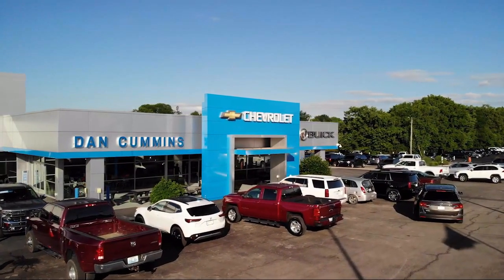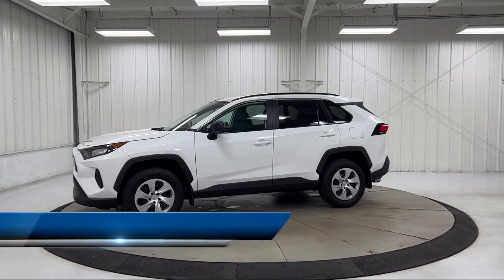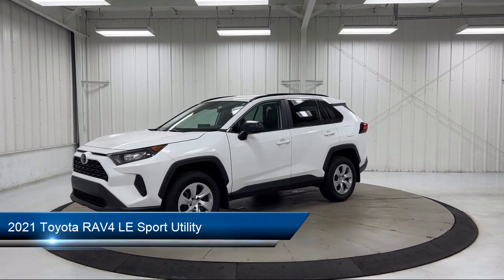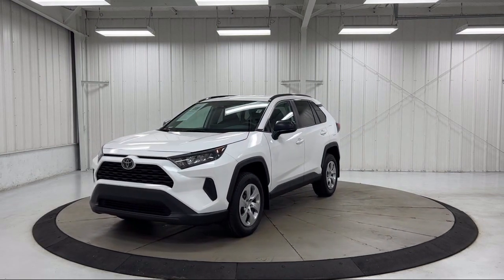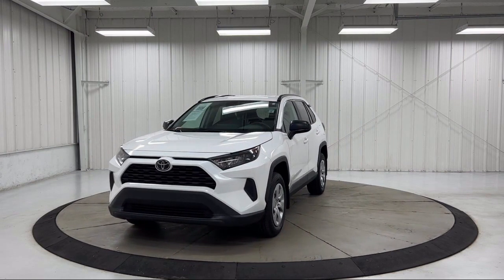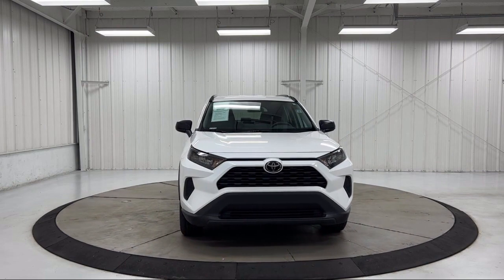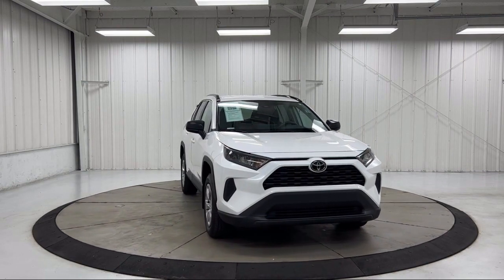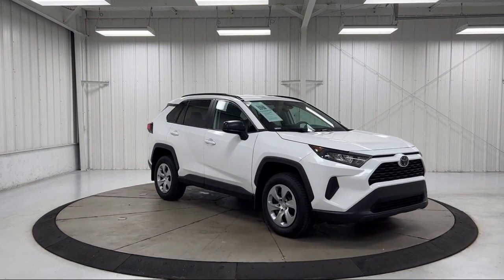2021 Toyota RAV4 LE Sport Utility Paris Lexington Winchester Nicholasville Louisville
2021 Toyota RAV4 LE Sport Utility Stock Number: 57166 Vin:2T3F1RFV8MC206829.
1020 M L K Jr Blvd